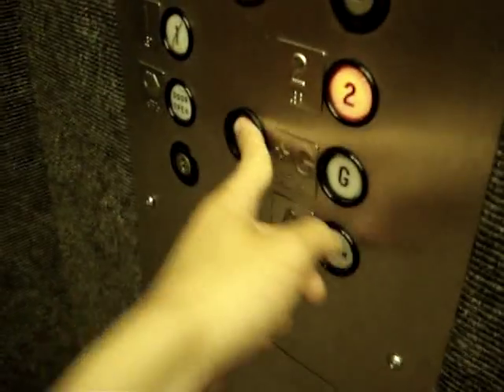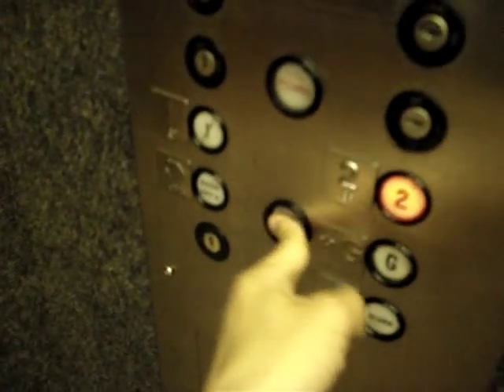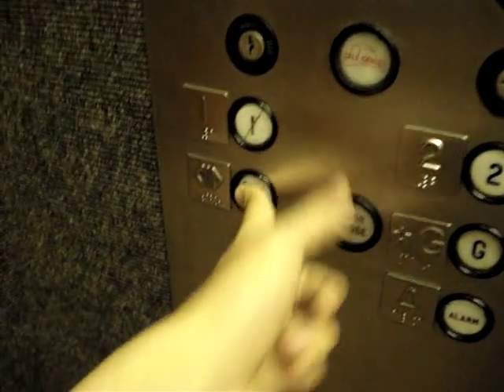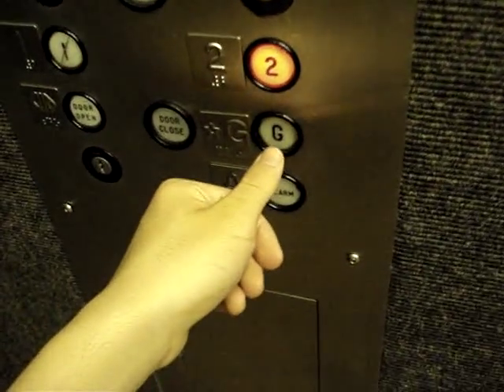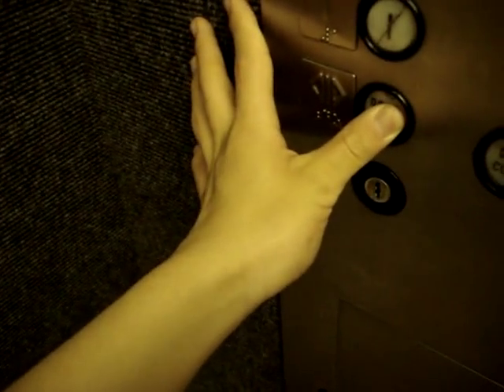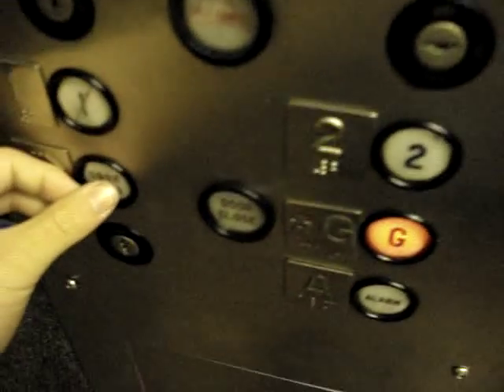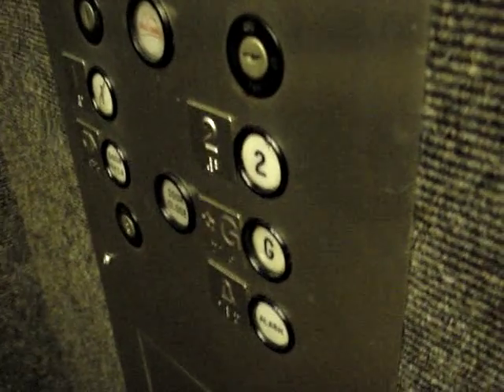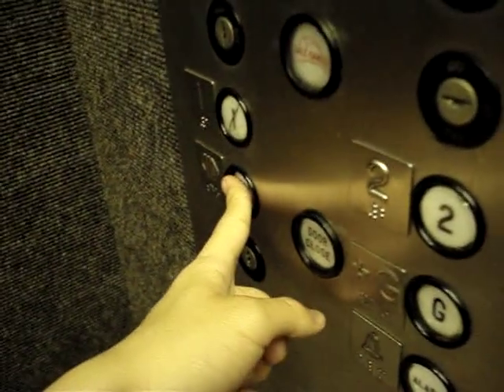MASSIVE Dover Hydraulic Passenger/Freight Elevator at Houston Museum Of Natural Science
Listen to that EPIC motor!